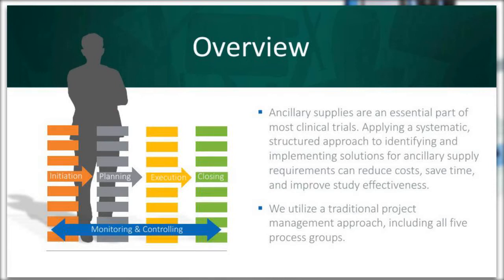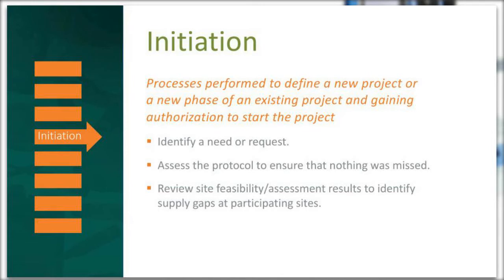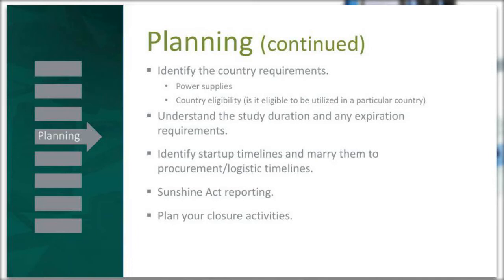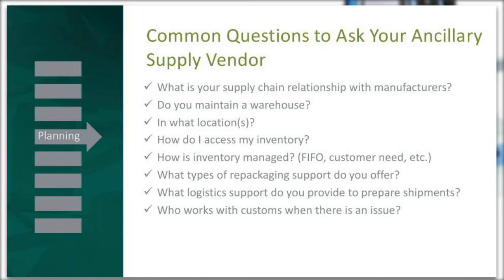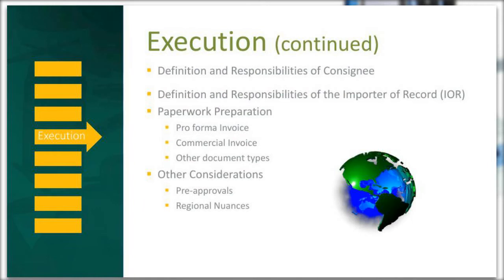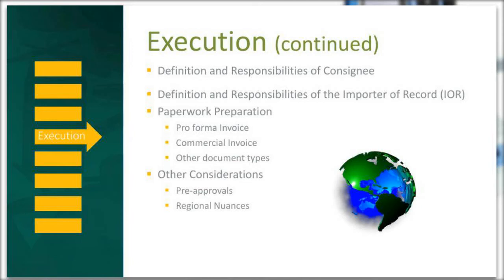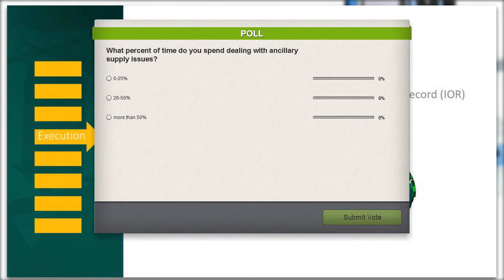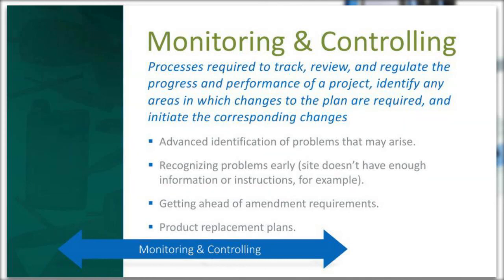Ancillary Supplies for Clinical Trials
This video will show the benefits of using a project management approach for your ancillary supplies.  Some of the things you'll learn:

- How to avoid costly procurement mistakes
- Why planning for disposition from the beginning makes sense